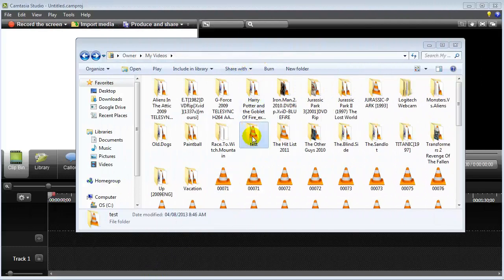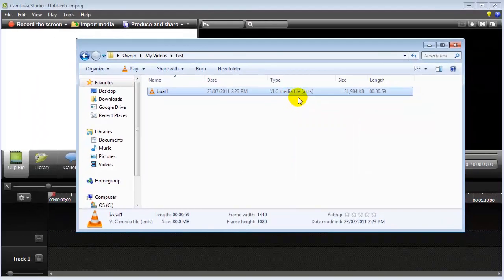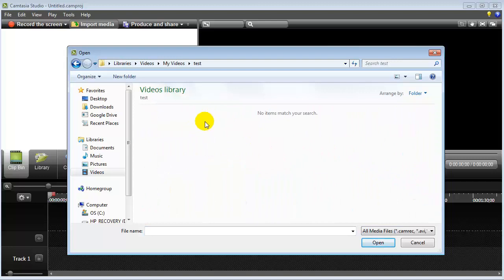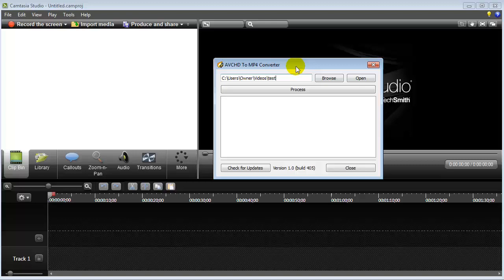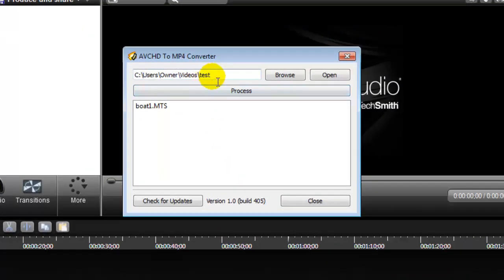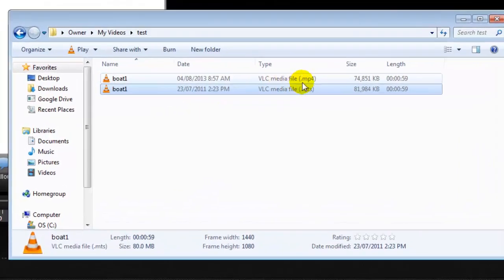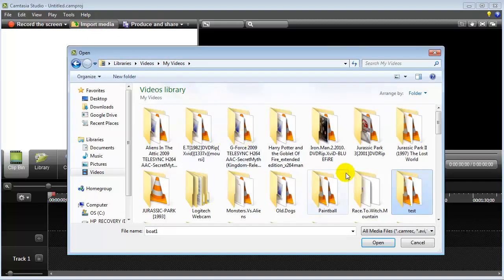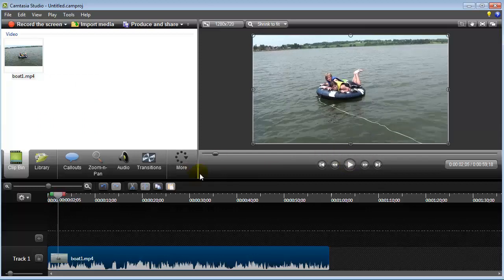Free AVCHD Converter for Camtasia Studio for Windows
Free AVCHD converter to mp4 will enable you to use your .

Mark Dulisse's Other Top Products: See Below

1. HTML5 Mobile Responsive Video Player for Wordpress:
2. The Most Powerful Wordpress Theme for Internet Marketers:
3. Top 10 Blogging Email Marketing Scripts in 1 WP Plugin:
4. Add Autoresponder Optins and Call To Actions Inside Your Videos
5. Video Effects Press Wordpress Theme: